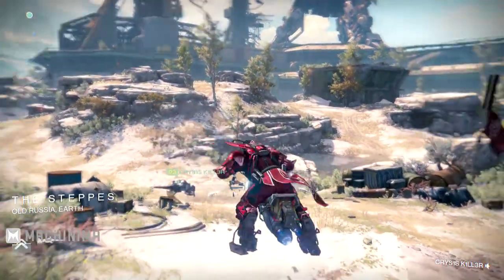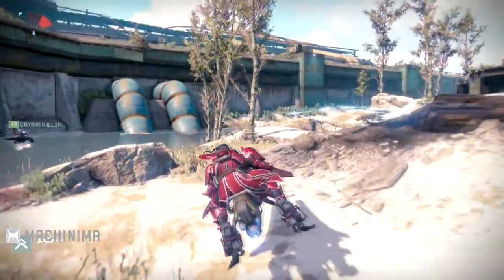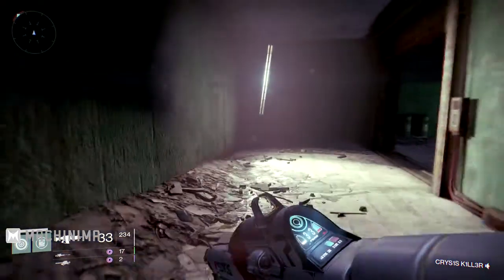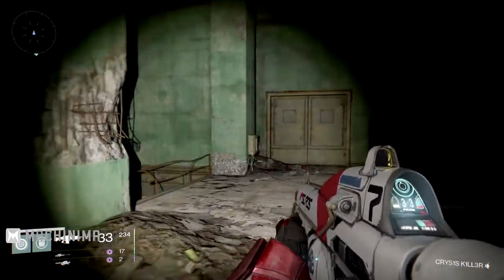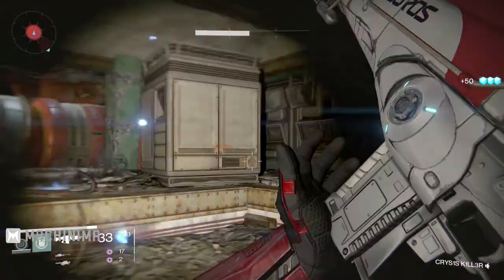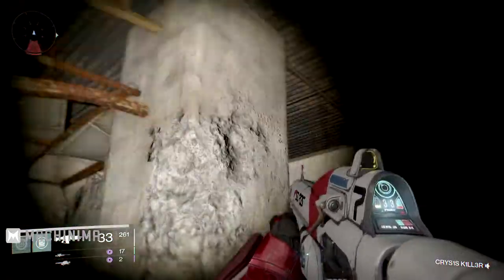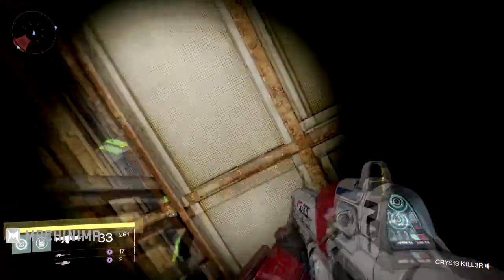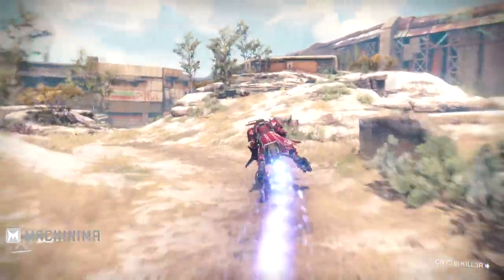Destiny Spinmetal Loot Farm Route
Finding loot such as spinmetal may be hard for some people, watch EG Braden CM show us a popular and easy way to get some quickly.